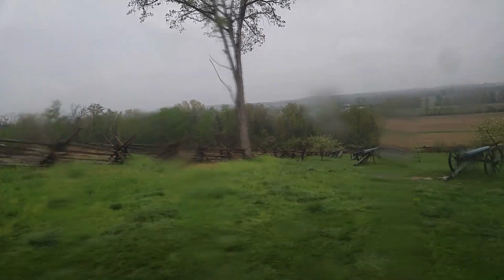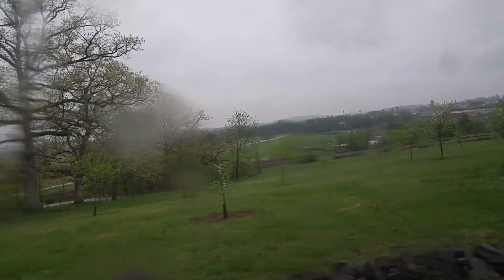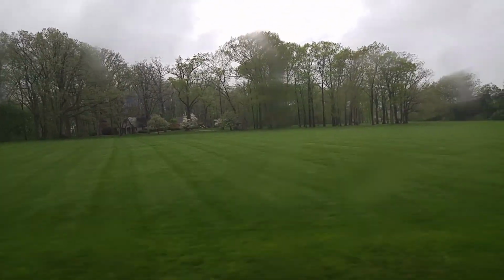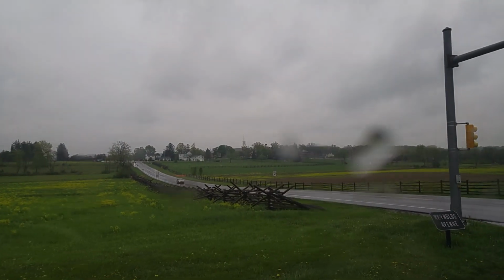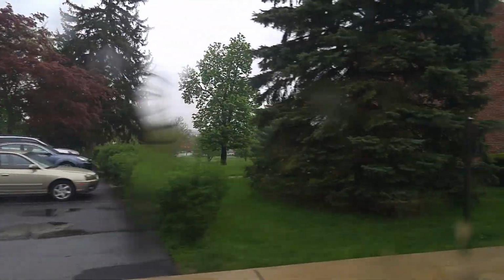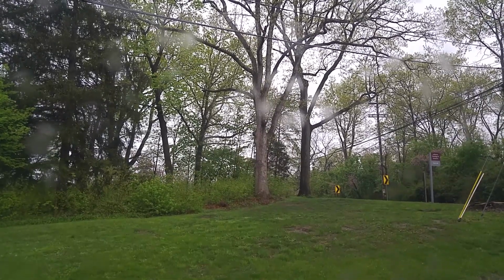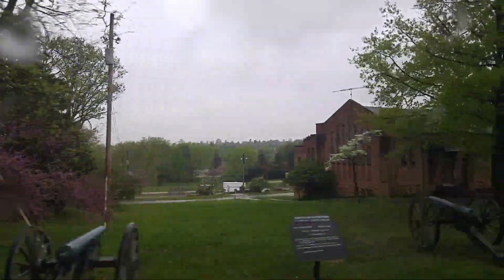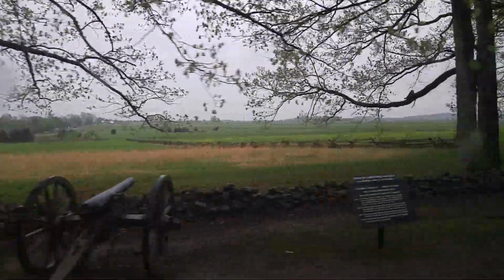Gettysburg Battlefield Tour part 2